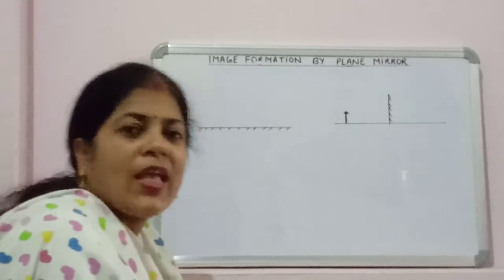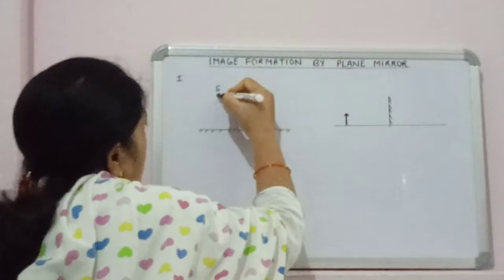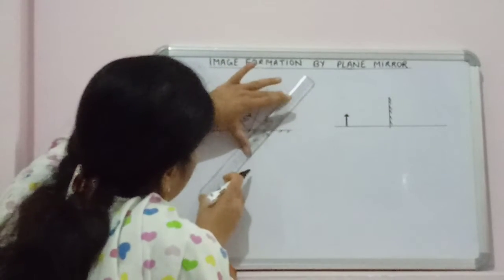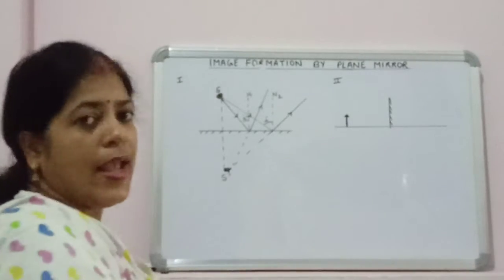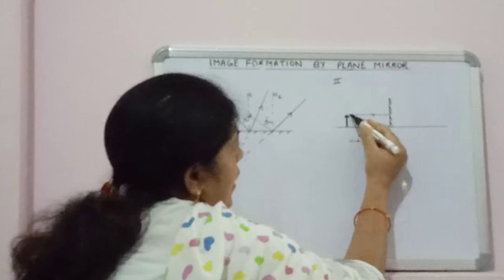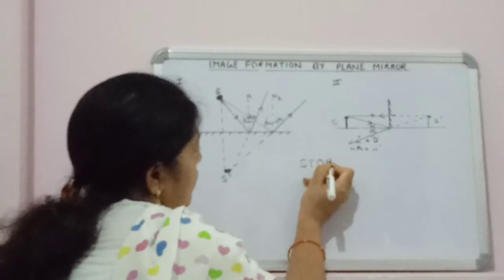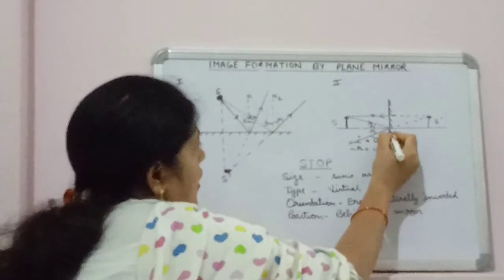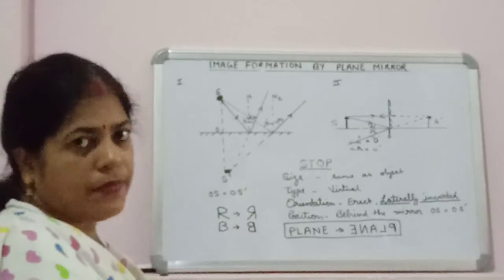Image formation by Plane Mirrors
In the last video, we saw how reflection of light beautifully follows two neat laws. In this video, we shall be applying those two laws and figuring out how the images we see in looking glass are formed. We will be looking at two cases
1. When the object is a point.
2. When the object is a collection of points or extended.